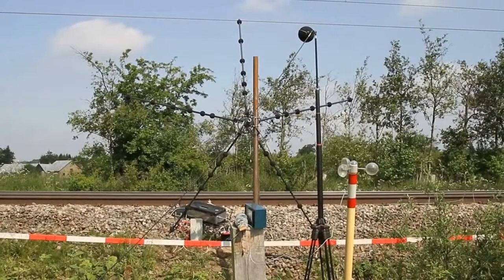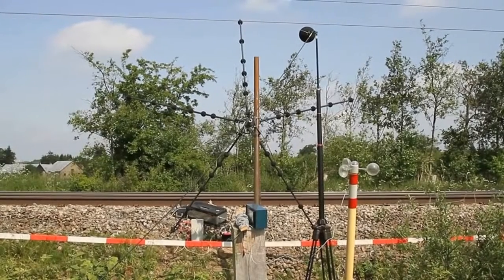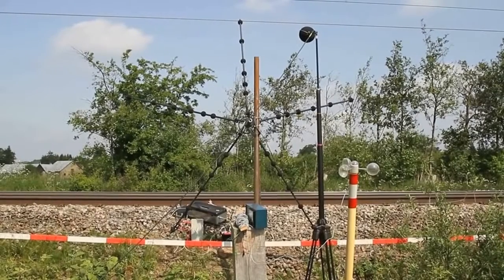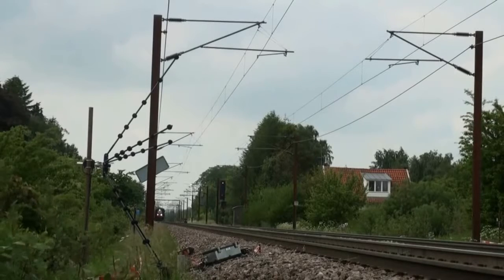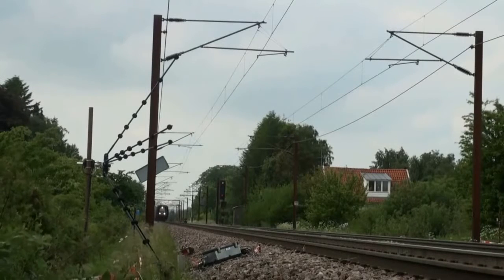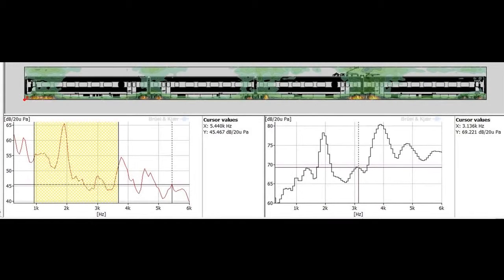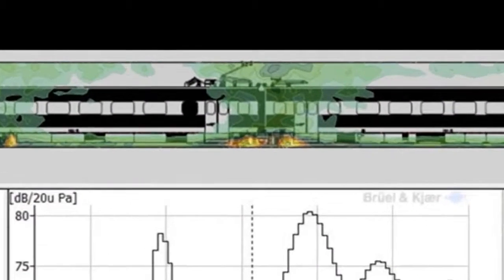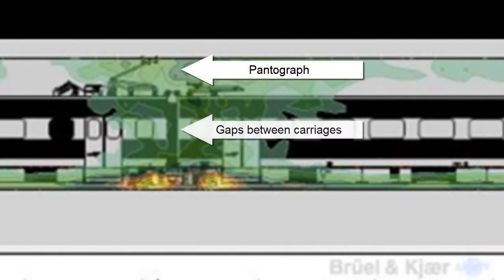Измерение шума проезжающего поезда с помощью микрофонной решетки Brüel & Kjær